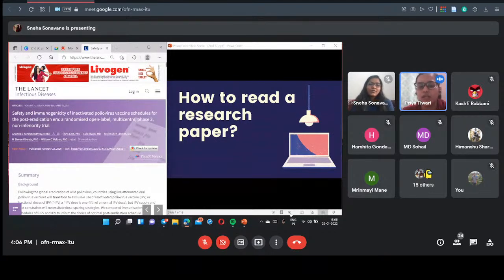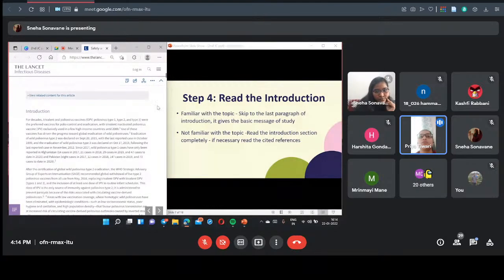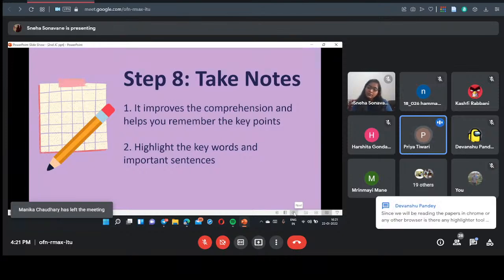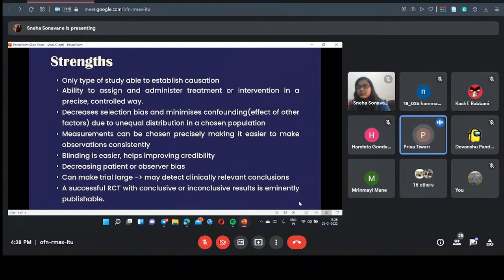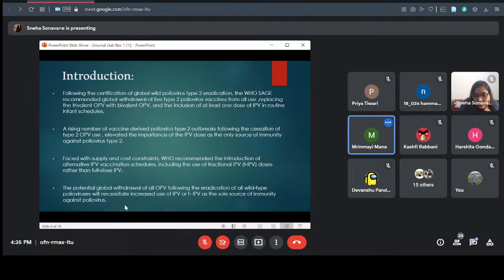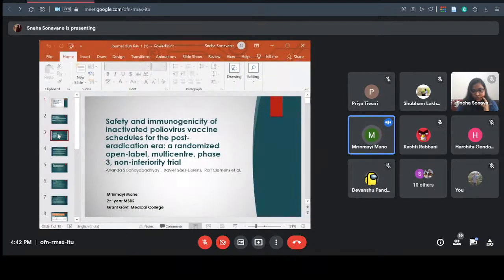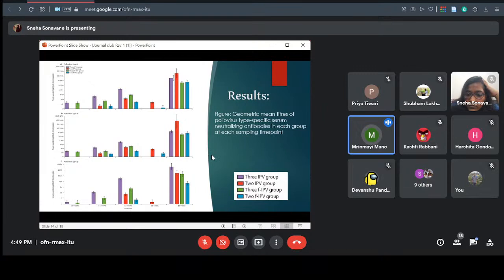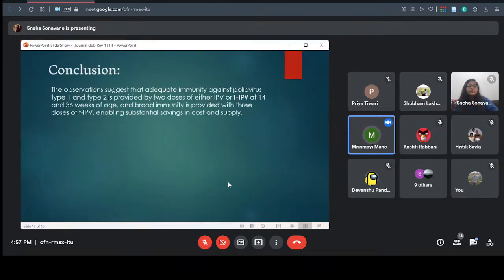GGMC R.I.S.E Journal Club session- 2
Topic- Safety and immunogenicity of inactivated poliovirus vaccine schedules for the post-eradication era: A randomized open-label, multicentre, phase3, non inferiority trial.

Speakers- Priya Tiwari, Mrinmayi Mane